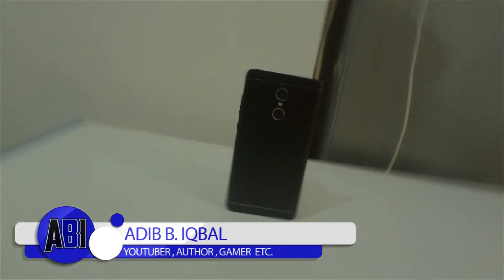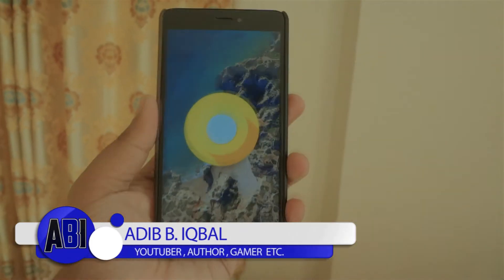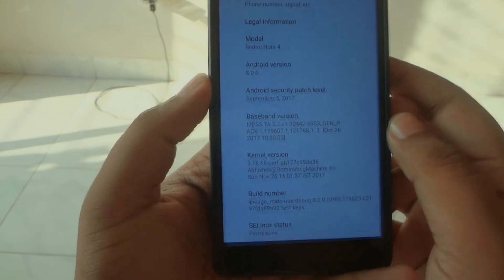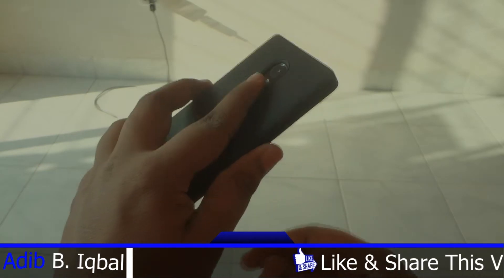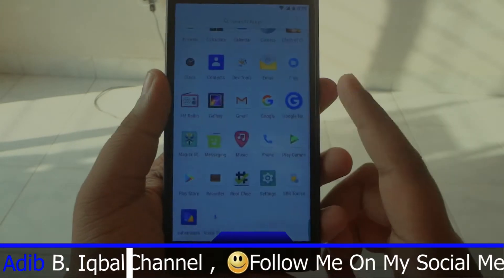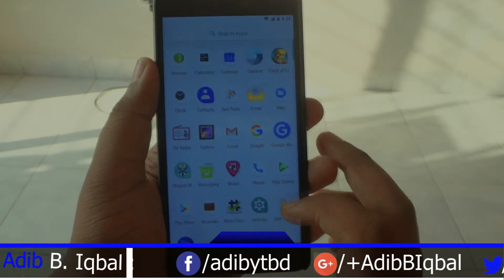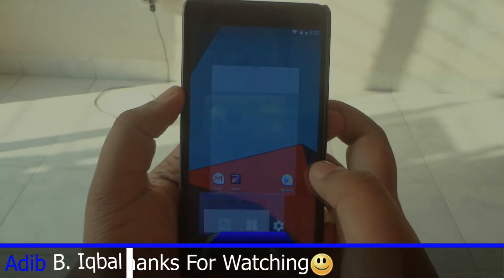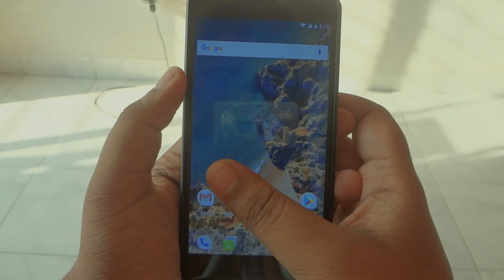Stable 8.0.0 Oreo LineageOS 15 For Redmi Note 4/ 4x | VoLTE Working | Goodix And Fpc Working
Hey guys Adib here and today I'll show you lineage os 15 for redmi note 4 and redmi note 4x(mido).